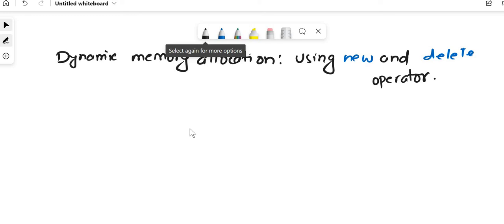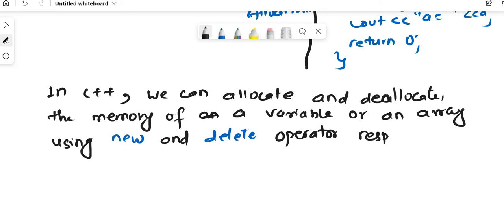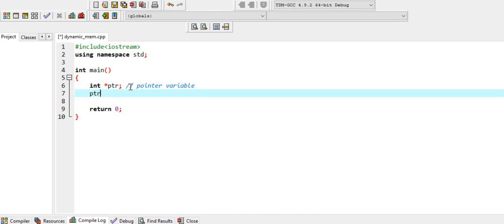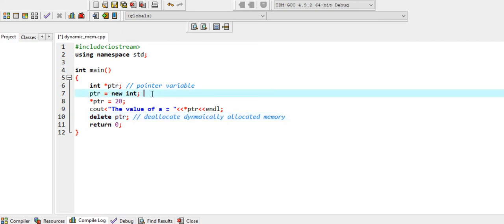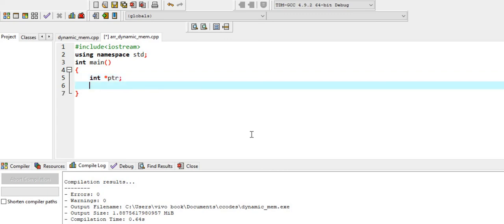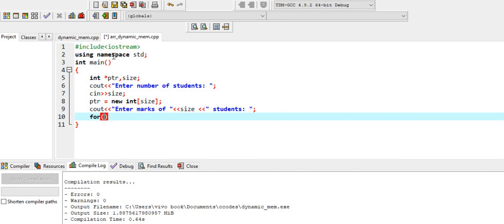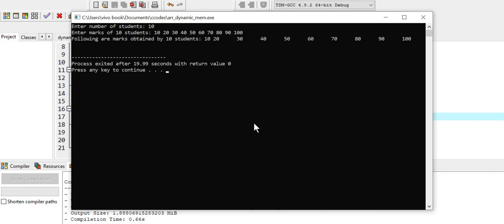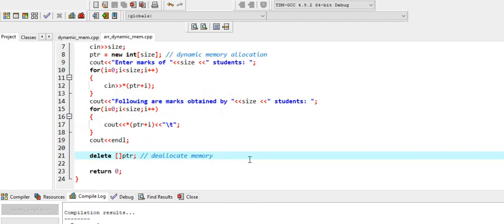#3. Dynamic Memory Allocation with new and delete in C++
Dynamic Memory Allocation with new and delete